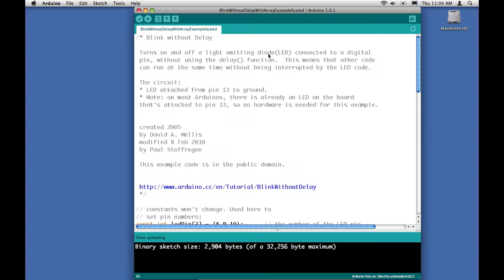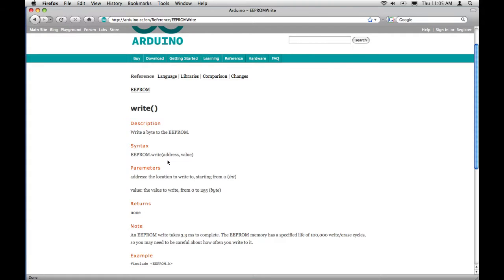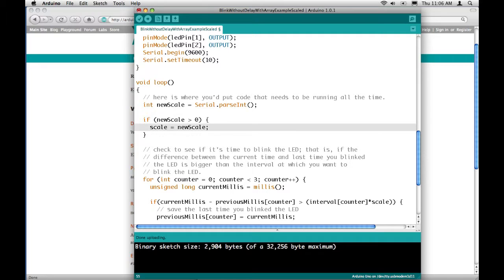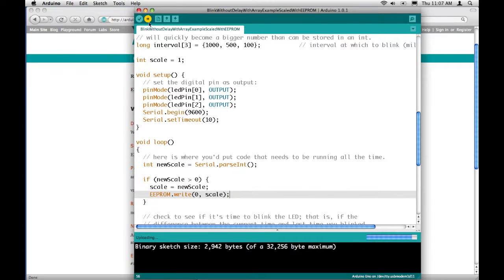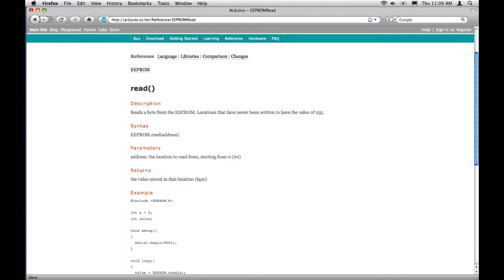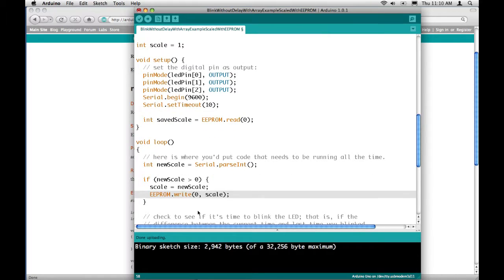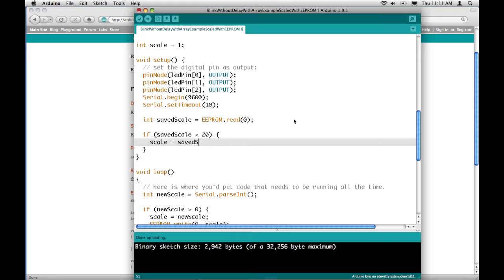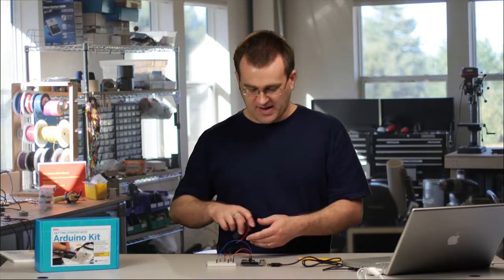21 Hands On Three Remembering Information when Powered Off